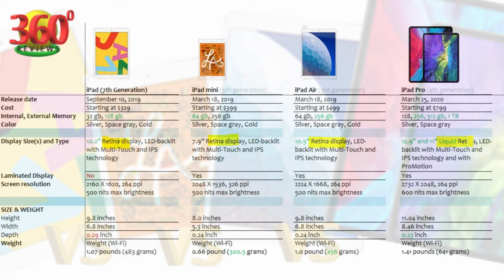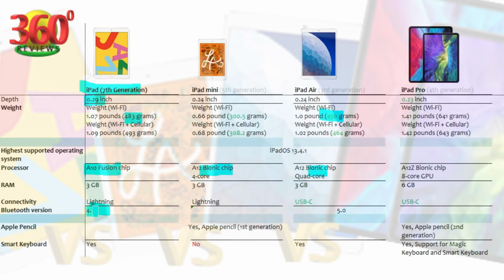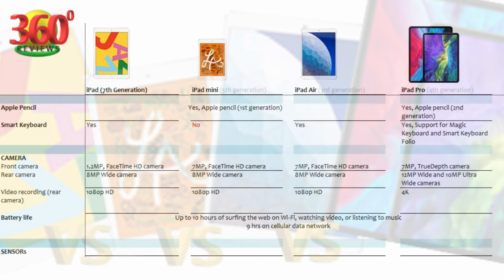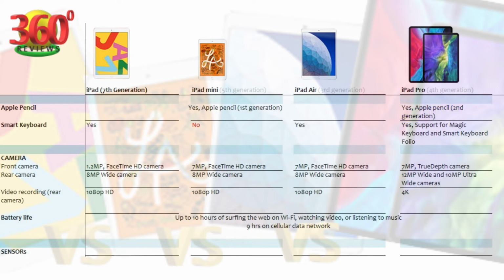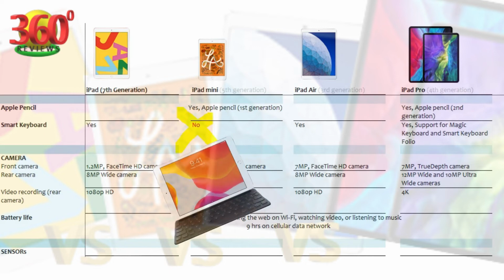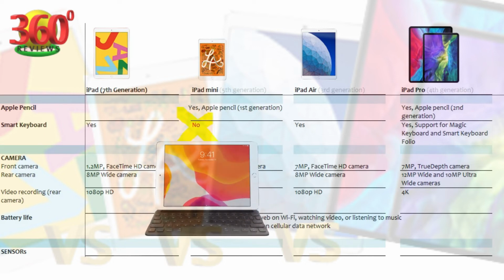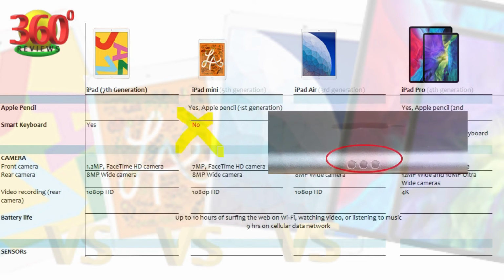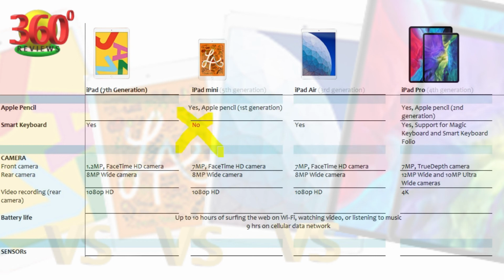Apple iPad 2019 2020 (10.2 inch 7th Gen vs Air vs Mini vs Pro) - 360 degree review and comparison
This video review does a detailed review of all key features of the 2020 Apple iPad series which includes the latest 2019 and 2020 models such as Apple iPad 10.2 inch 7th Generation, iPad Air, iPad Mini and also the iPad Pro.

The video also explains the latest prices of the iPad 7th Gen model across various stores and websites to make it easier for you to take a decision.

At the end of the video you will also have a summary of all features and the final verdict which I am sure will help you very much

Thanks & Welcome!